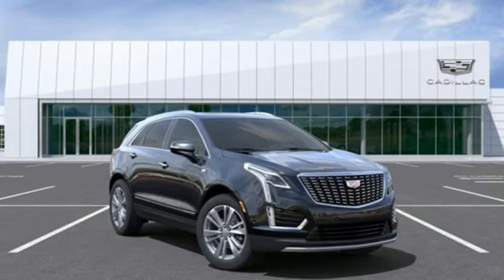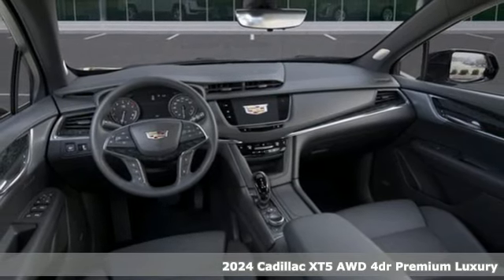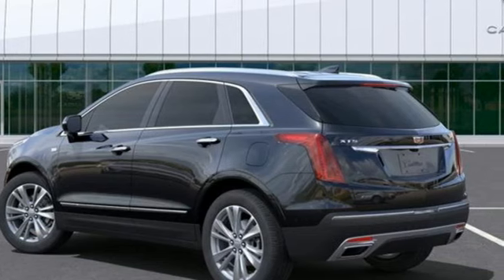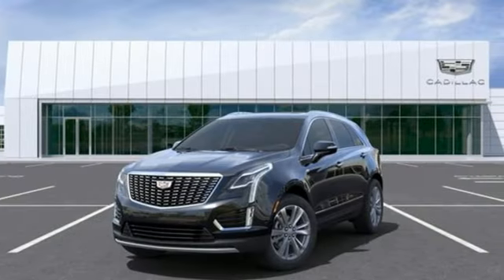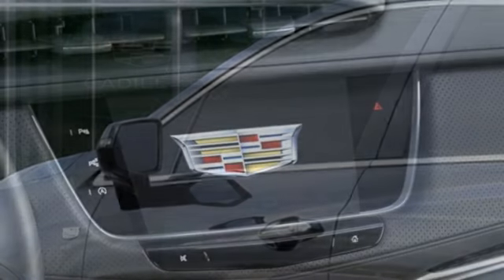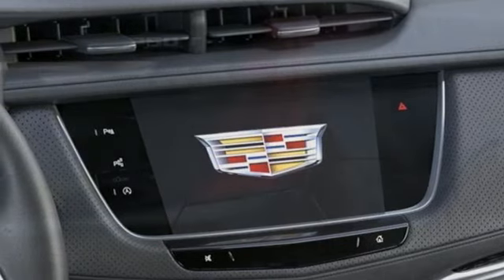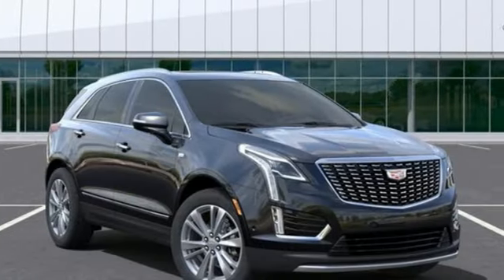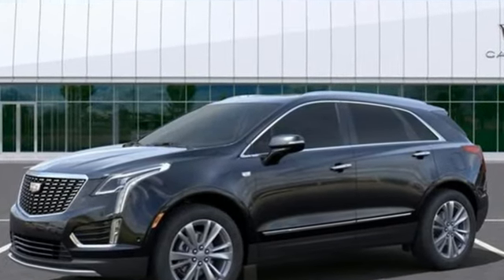2024 Cadillac XT5 Barrington, IL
Year: 2024
Make: Cadillac
Model: XT5
Trim: AWD Premium Luxury
Transmission: 9-Speed Automatic
Color: Stellar Black Metallic
Interior: Jet Black
Stock #: C0648S
VIN: 1GYKNDR42RZ753779

Address:
18 East Dundee Road